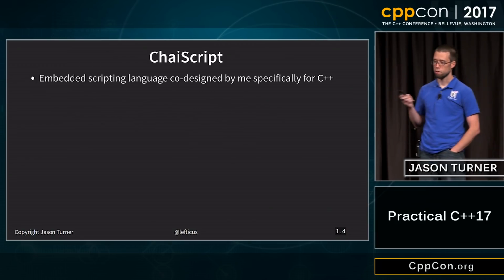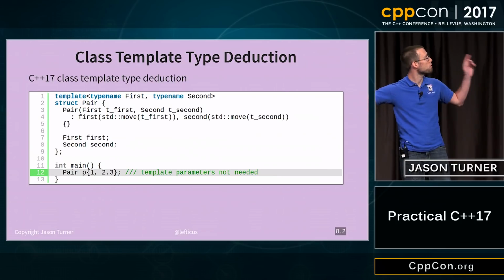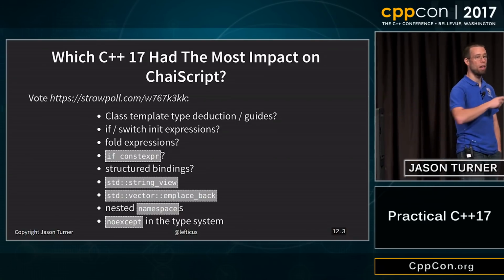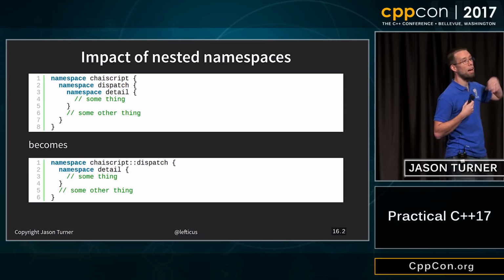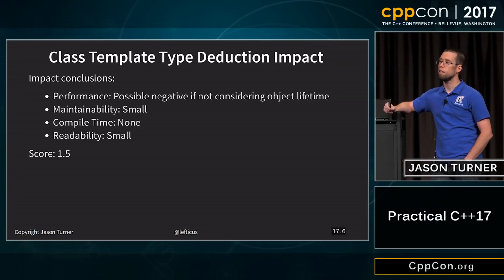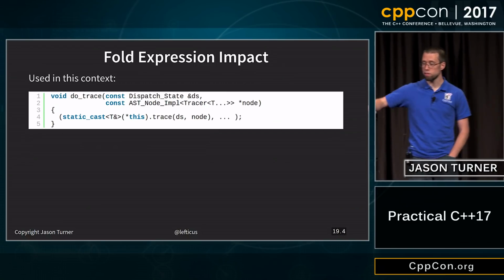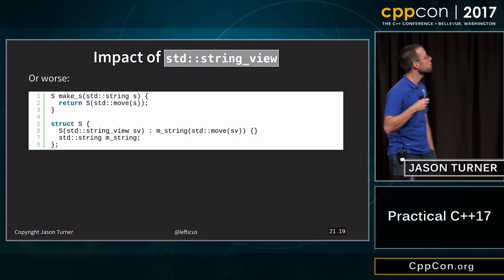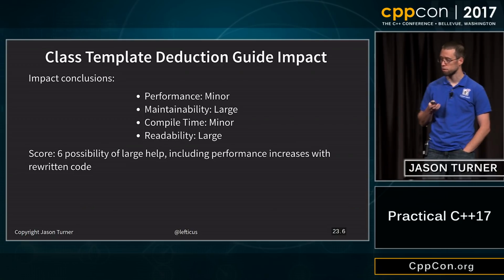CppCon 2017: Jason Turner “Practical C++17”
C++17 adds many new features: structured bindings, deduction guides, if-init expressions, fold expressions, if constexpr, and enhanced constexpr support in the standard library. Each of these features are interesting, but what will be their cumulative effect on real code? We'll explore how each feature may (or may not) help in real code for enhanced readability, compile time performance and runtime performance.
Jason Turner: Developer, Trainer, Speaker

Host of C++Weekly Co-host of CppCast Co-creator and maintainer of the embedded scripting language for C++, ChaiScript and author and curator of the forkable coding standards document

I'm available for contracting and onsite training.